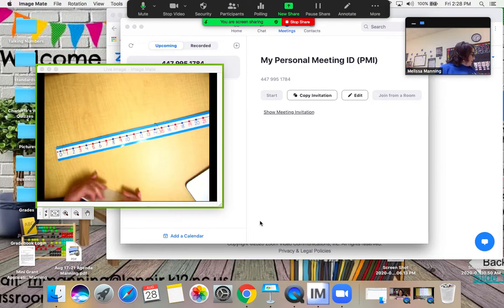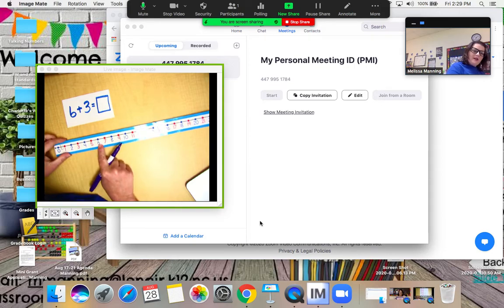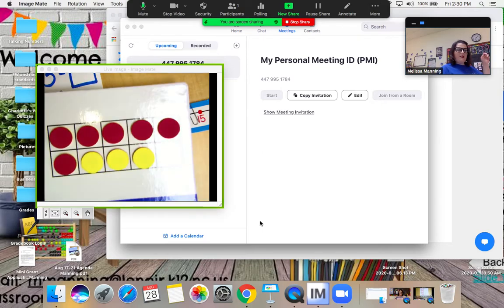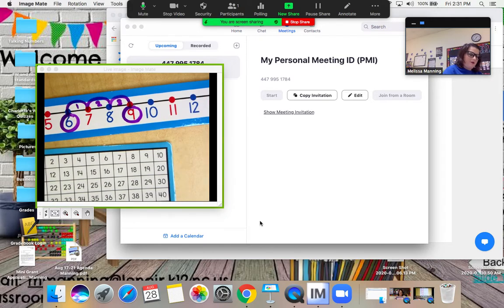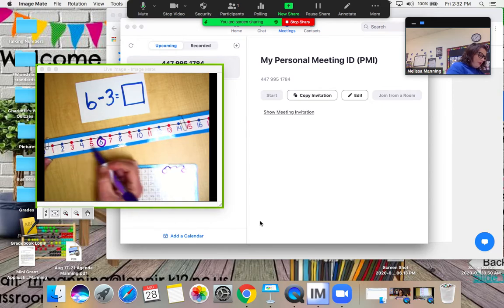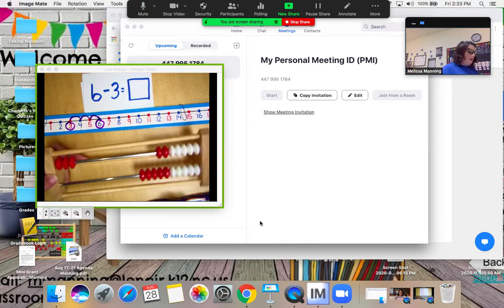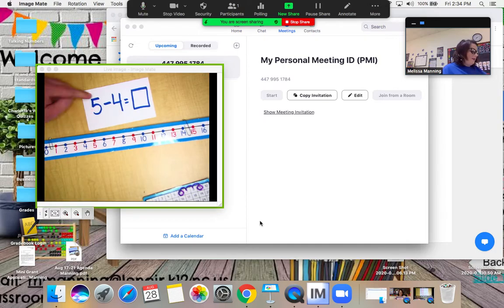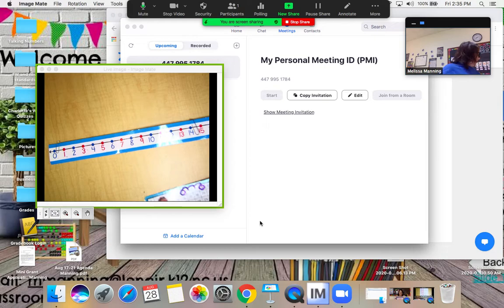Number Line Demo